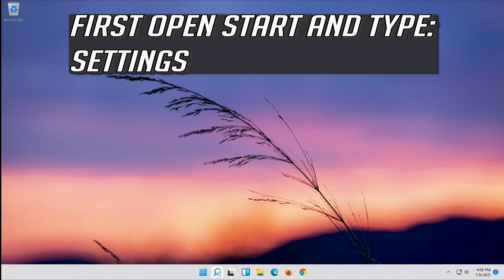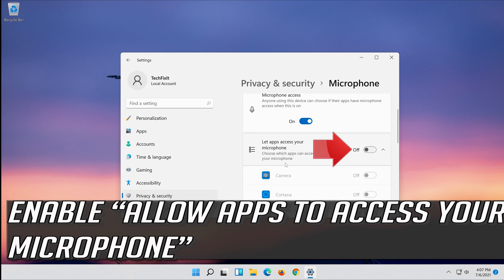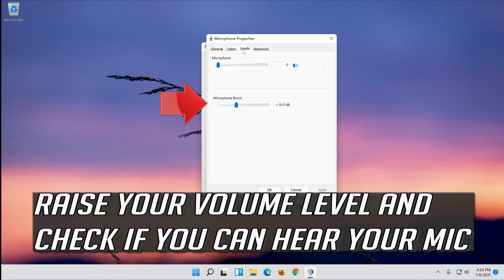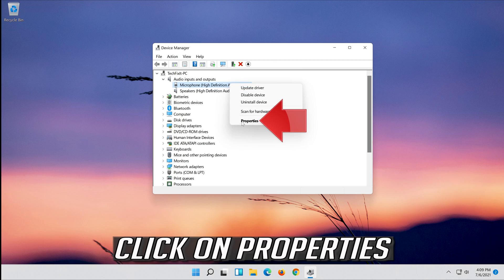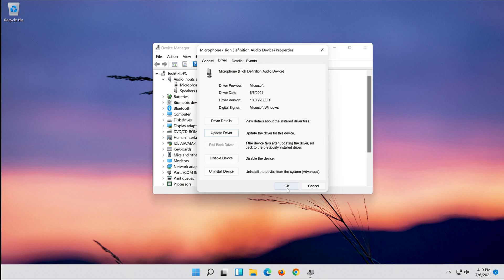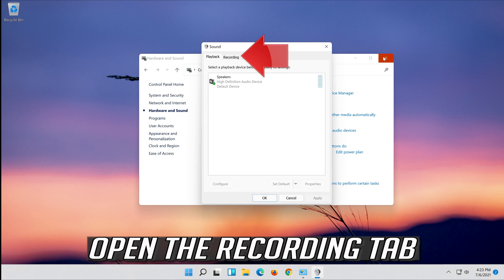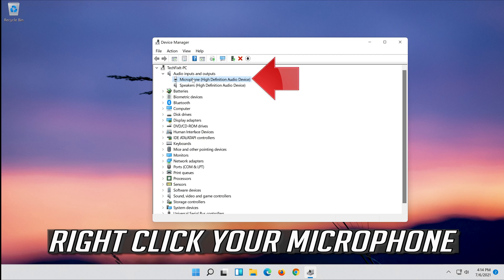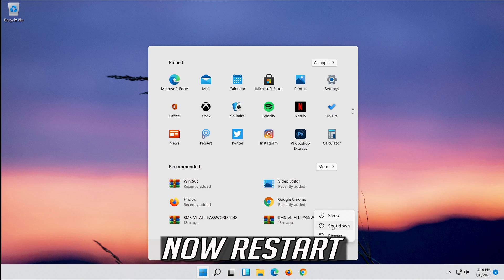Fix Microphone Not Working on Windows 11 [2026]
This tutorial will help you fix Headphones not working when plugged in Windows 10 and Windows 11

If your Microphone is not working you'll need to use this troubleshooting guide to fix this problem.

After you update to Windows 11 or perform a Windows upgrade or a windows install, if don't get any sound from your microphone to , You can fix your issue with this step by step guide.

This microphone troubleshooting guide will work on Windows 11,  operating systems and desktops, laptops, tables and computers manufactured by the following brands: , Dell, HP, Alienware, MSI, Toshiba, Acer, Lenovo, razer, huawe, msi among others.